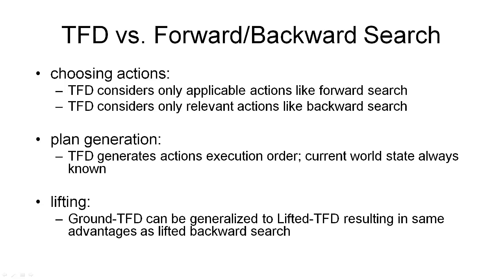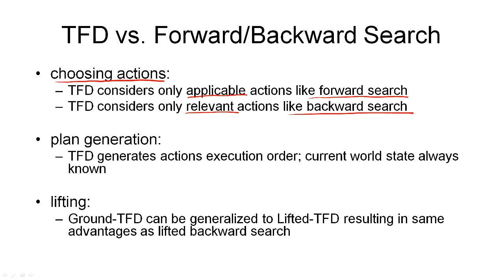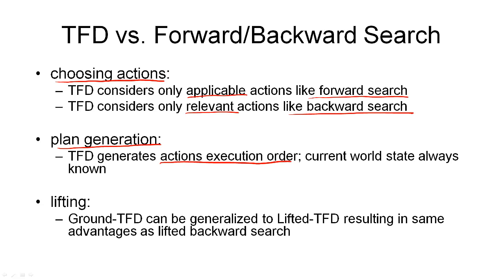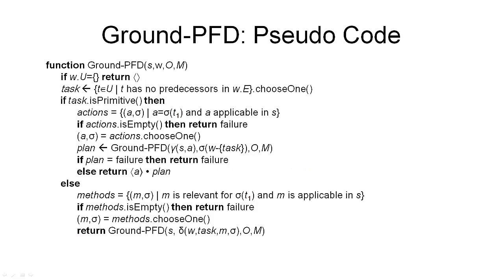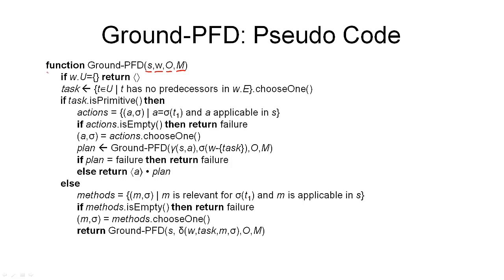3.12b. AIPLAN - STN Planning